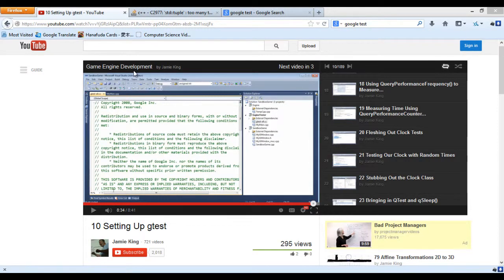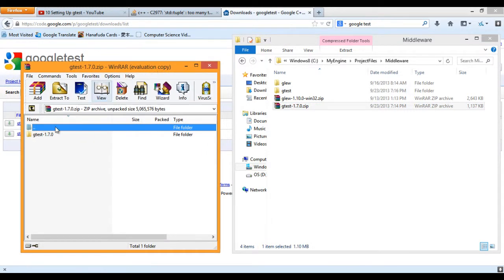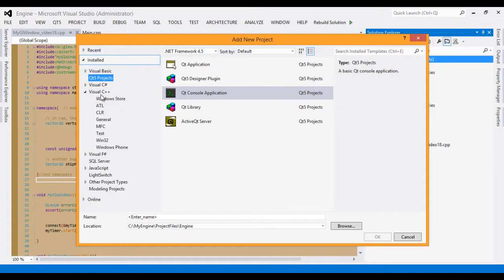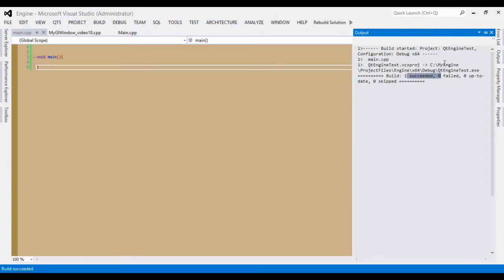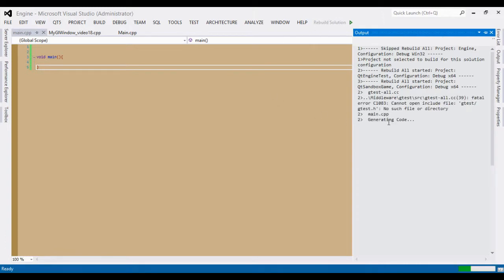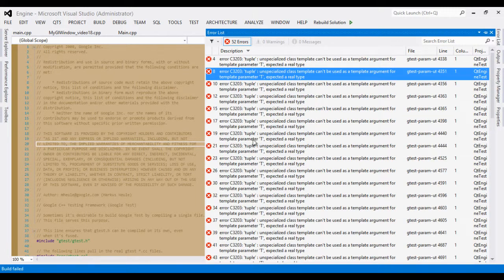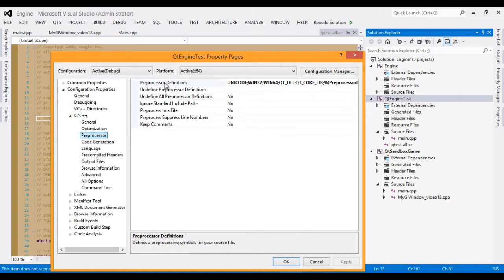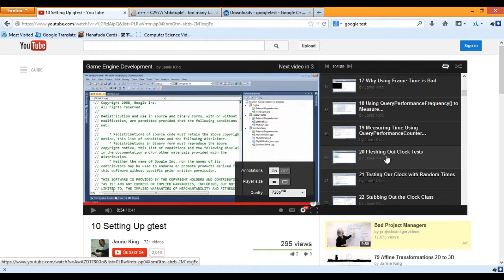gtest Visual Studio 2012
Follow the Game Engine Development video #18 and #19 as is. This supplement video shows how to set up Google test with VS11.